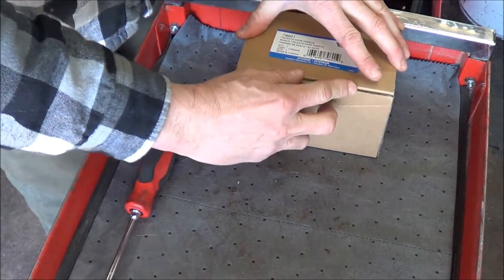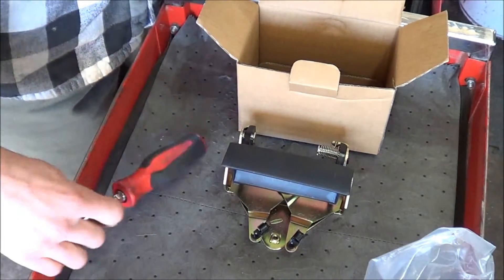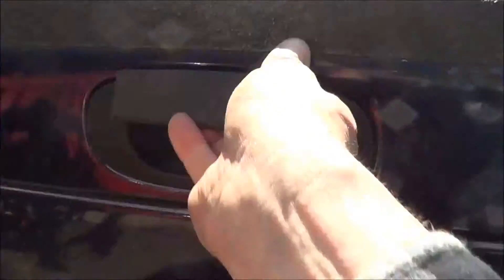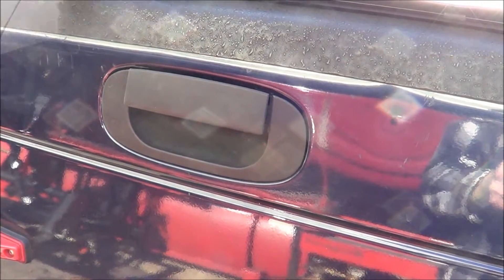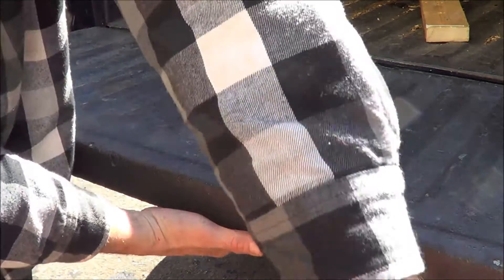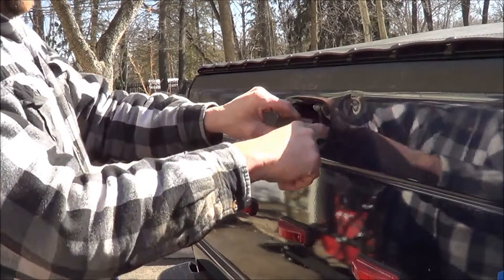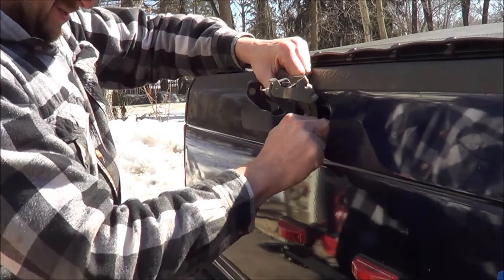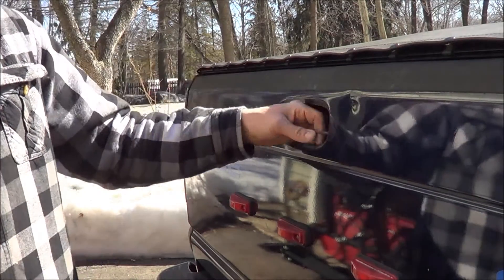3-13-14 How to replace tailgate handle on a 95 Dodge Ram Pickup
Another how to video for Autoparts Warehouse...